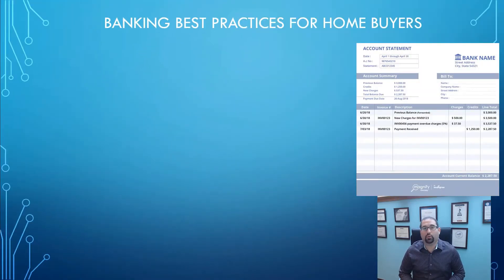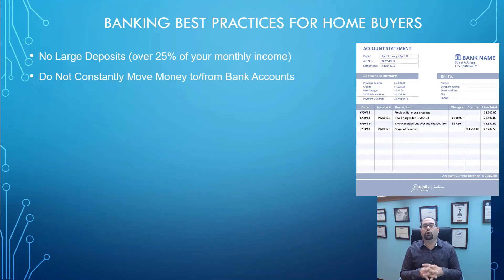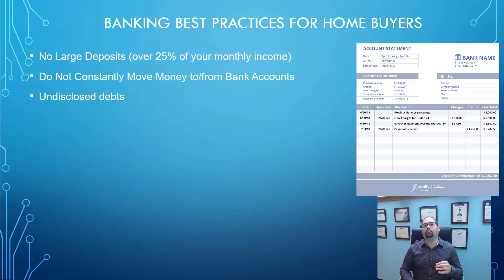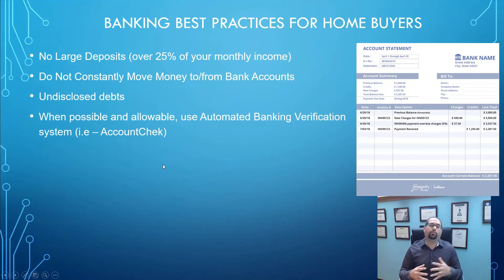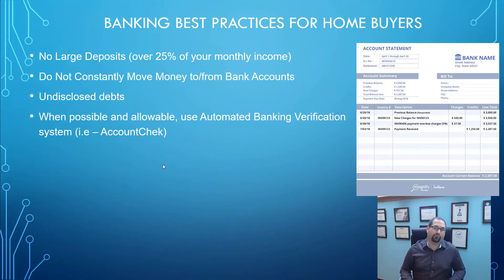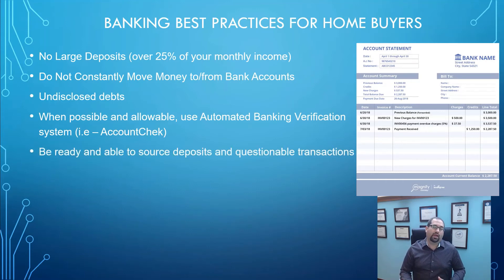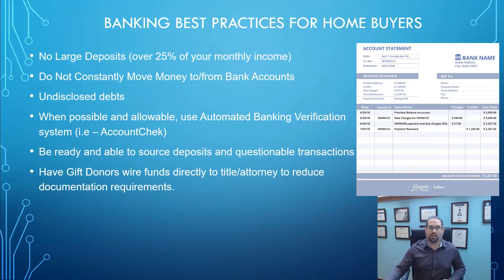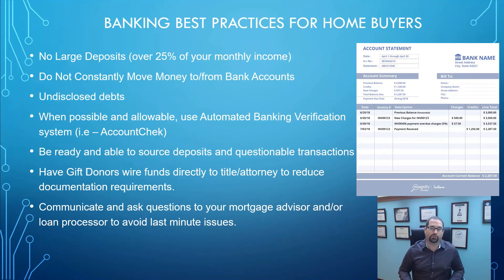Banking Best Practices for Home Buyers (What you need to know!)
Banking Best Practices for Home Buyers
Need better credit?

When buying a home, one of the most sensitive pain points that a lot of people have is in regard to their banking, specifically their bank statements and showing the money they have available to buy the property... So in this lesson, I'll explain the best practices that I teach my clients to use throughout the mortgage process in order to have the most streamlined and less stressful experience as possible.

Getting Ready to Buy? Expert Home Buying Tips